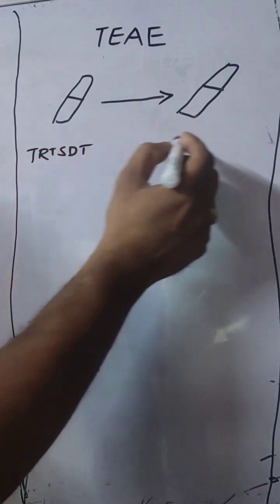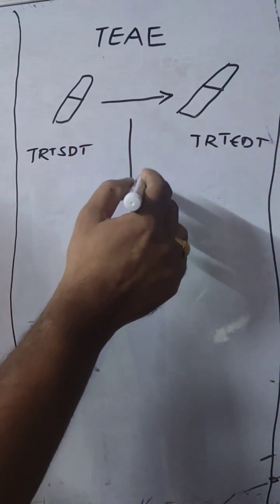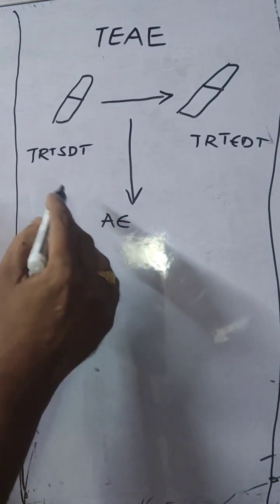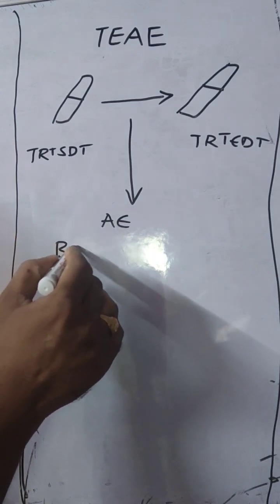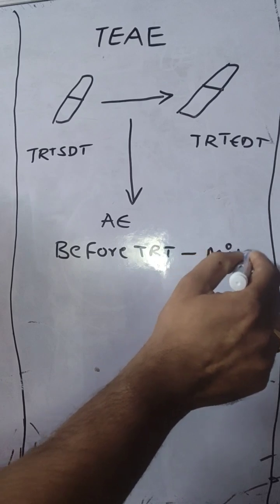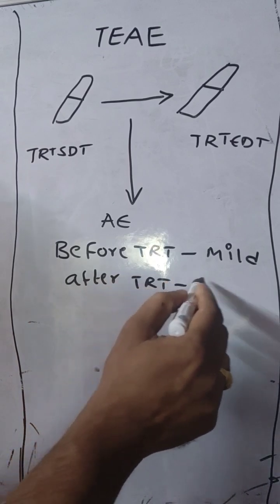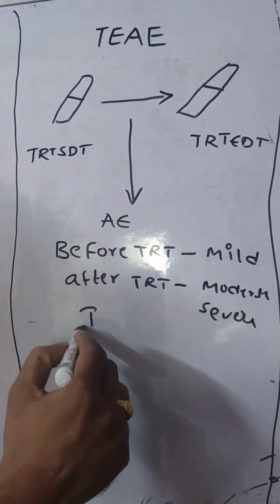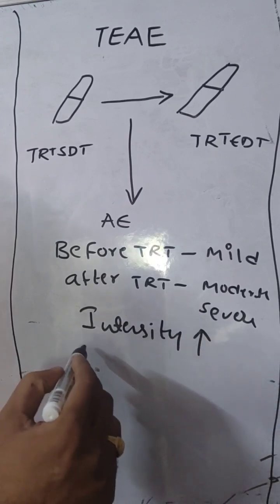Treatment Emergent Adverse Event Interview | Healthcare Insights, Clinical Trials, Patient Safety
Embark on a journey through the intricacies of Treatment Emergent Adverse Events (TEAEs) in our latest YouTube Short! 🌐💊 Explore key healthcare insights, navigate the landscape of clinical trials, and prioritize patient safety. 🏥🔍

In this concise video, we unravel the complexities surrounding TEAEs without overwhelming you with information. Whether you're a healthcare professional, researcher, or simply curious about medical advancements, this short clip provides valuable insights. 🩺🤓

Stay informed about the latest trends, challenges, and advancements in managing TEAEs. Join us in fostering a safer and more knowledgeable healthcare ecosystem. 🌟👩‍⚕️👨‍⚕️ Don't miss out—watch now and enhance your understanding of healthcare dynamics! 🎬🔗